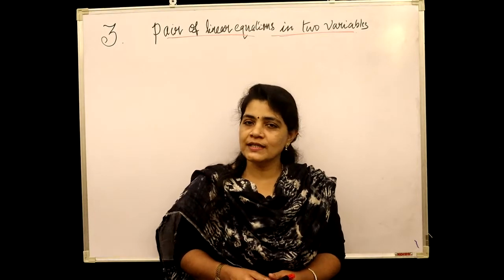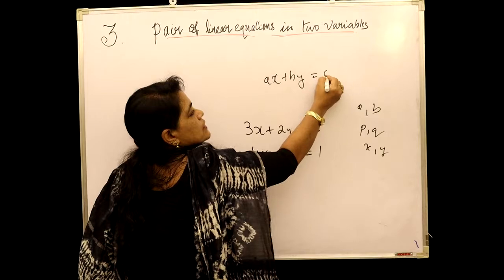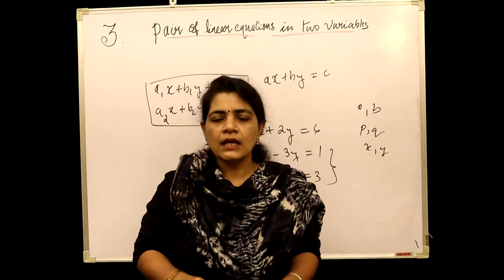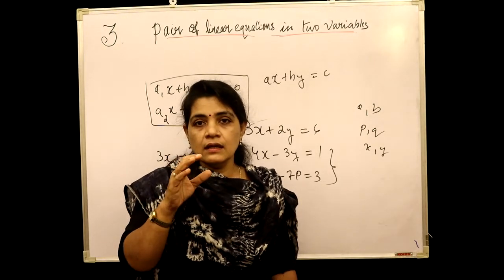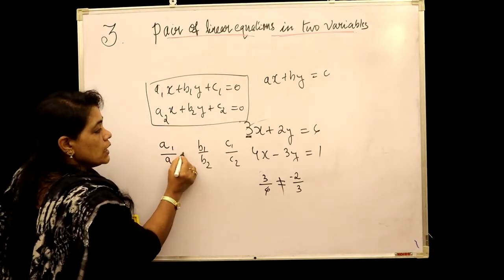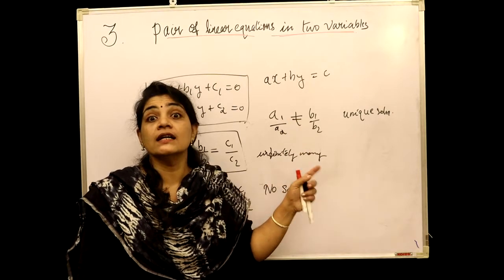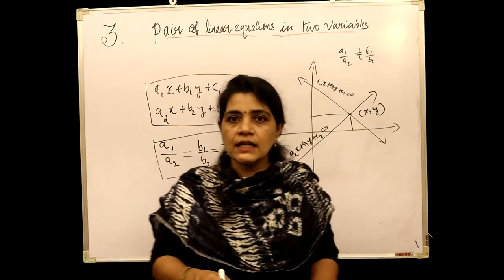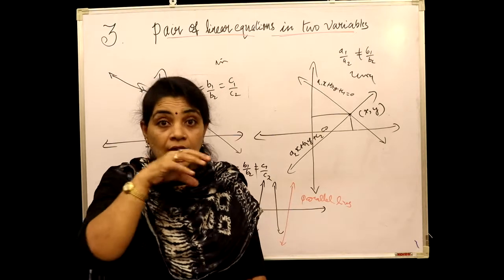chapter 3: Pair Of Linear Equations In Two Variables Theory PART 1